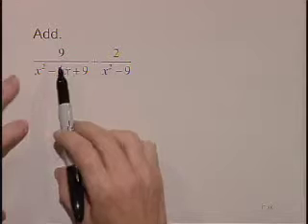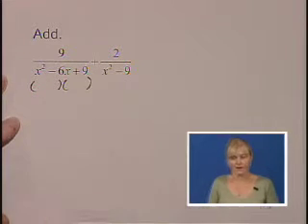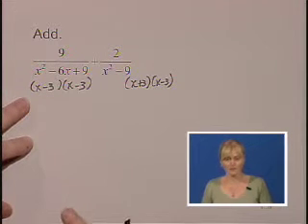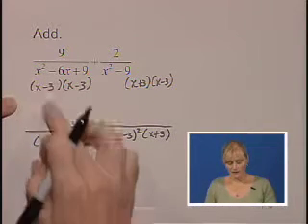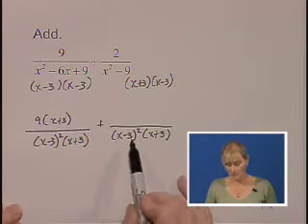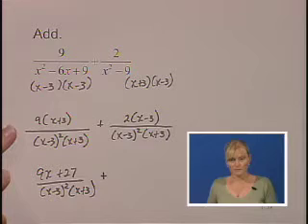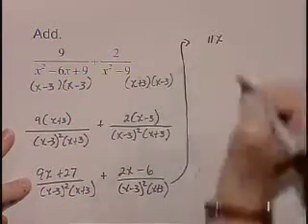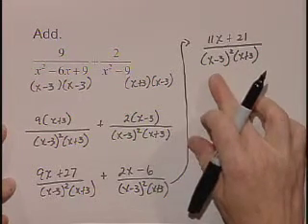Lial Intermediate Algebra Ch07 Ex10